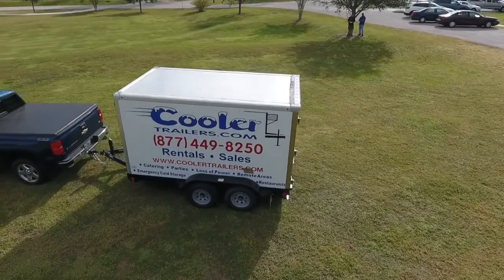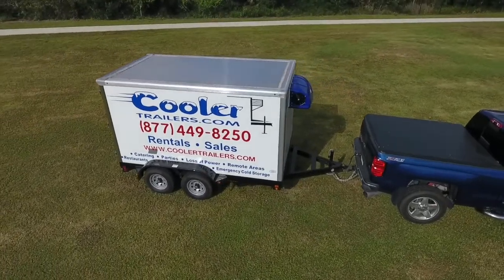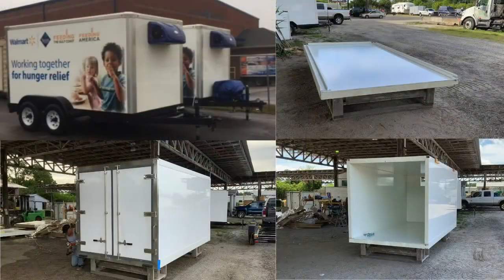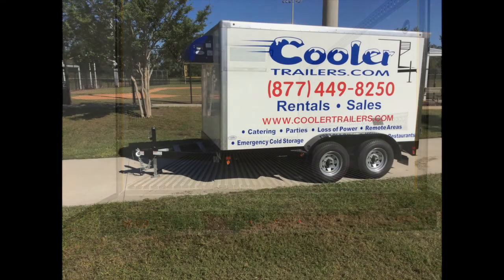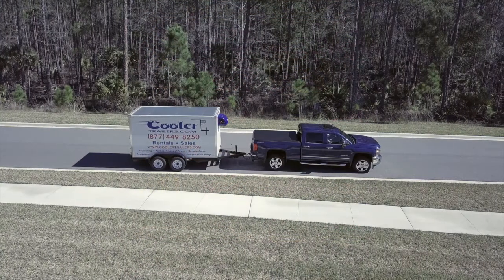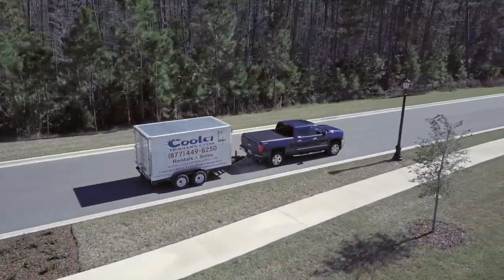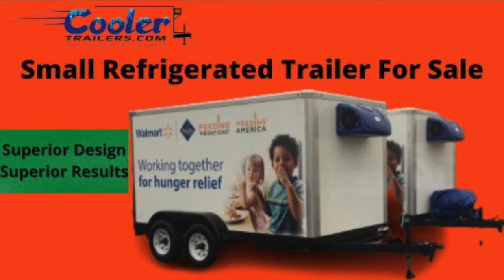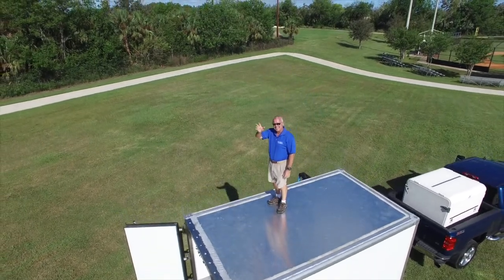Refrigerated Trailer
Save Big $$$ with a refrigerated trailer from Cooler Trailers. If you're looking for a high-quality, well designed refrigerated trailer or freezer trailer you are at the right spot. We build only the best to last decades of use with our 115 volt refrigeration unit that can be plugged into any 15 amp household outlet.

Refrigerated Trailer - Small Refrigerated Trailer- Cooler Trailers

00:00 - Intro Refrigerated Trailer
01:29 - Small Refrigerated Trailer Rental
01:55 - Used Refrigerated Trailer
02:15 - Refrigerated Truck Alternative